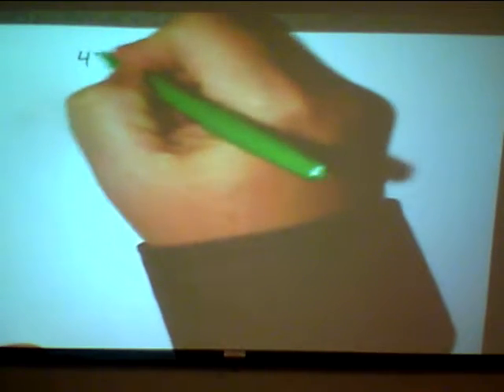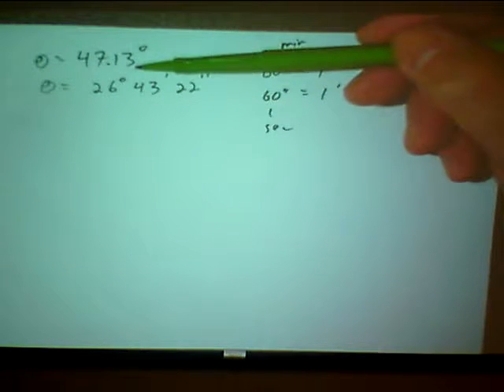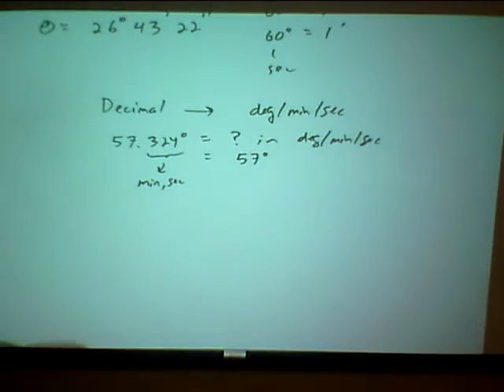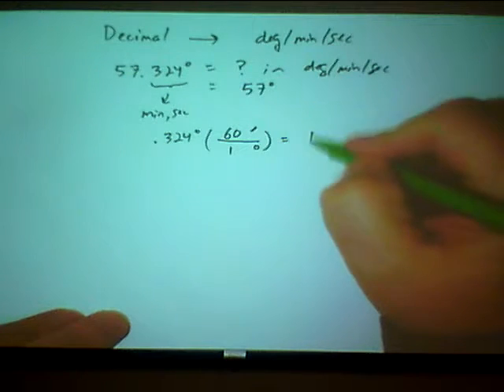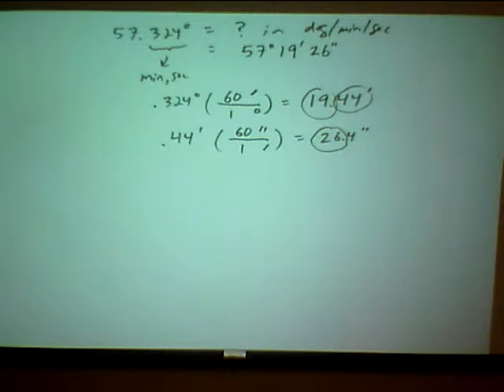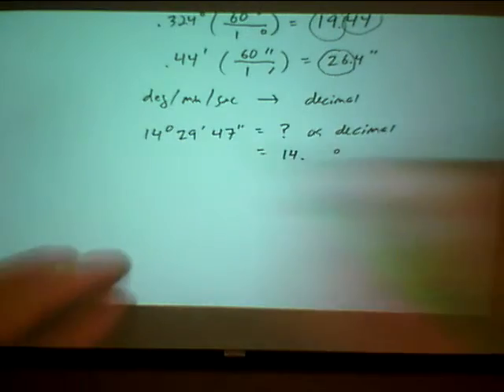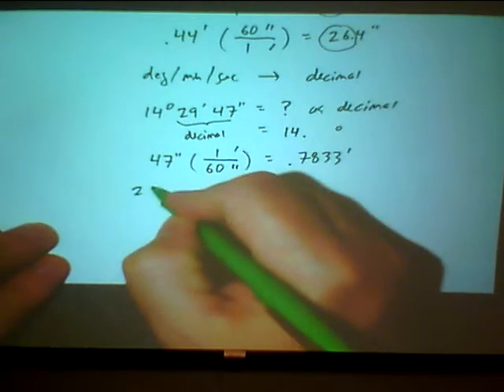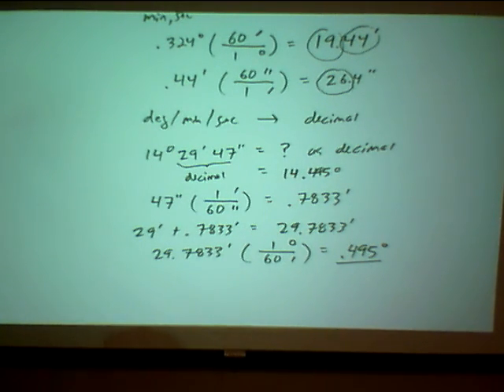MATH137 6_1 Angles in Deg/Min/Sec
Converting angle measures between decimal Degrees and Deg/Min/Sec.